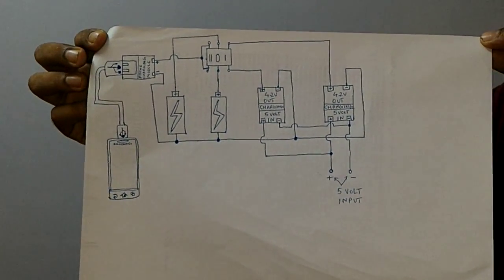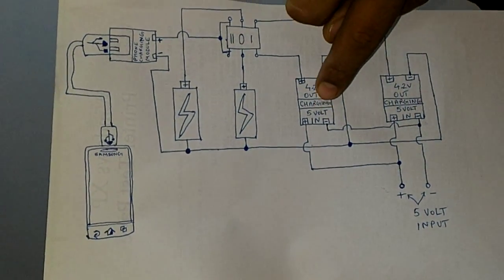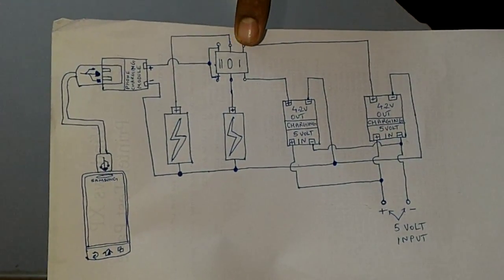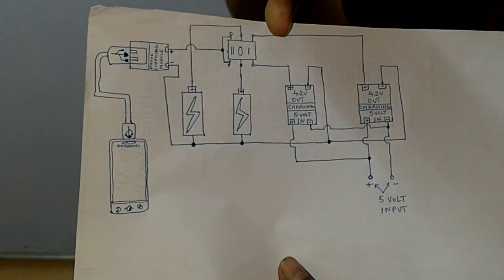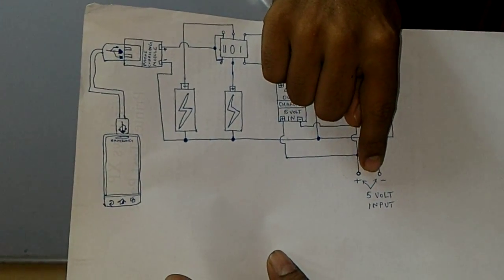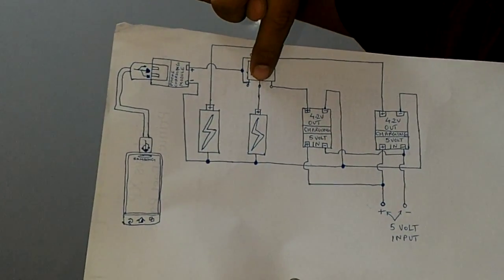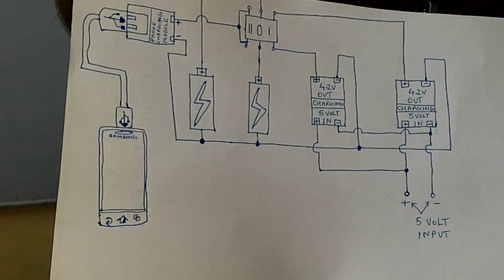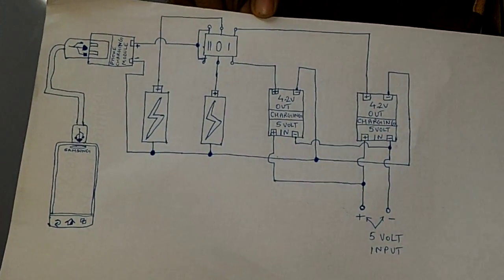D.I.Y. Power Bank Diagram for charging phone/tablet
I designed this power bank as I got requests from people who were always travelling. I am yet to make the power bank by soldering the parts.